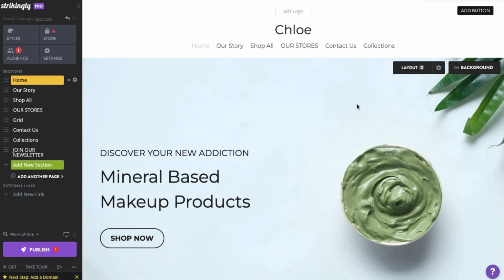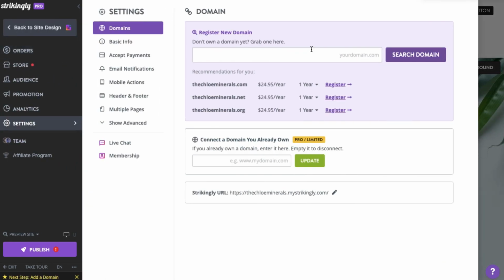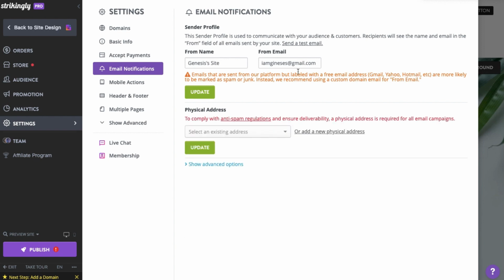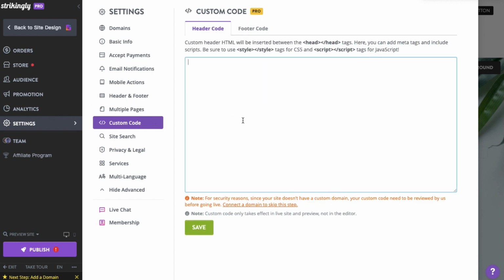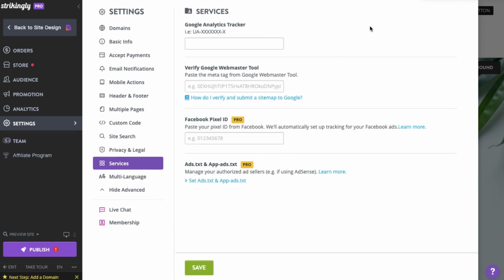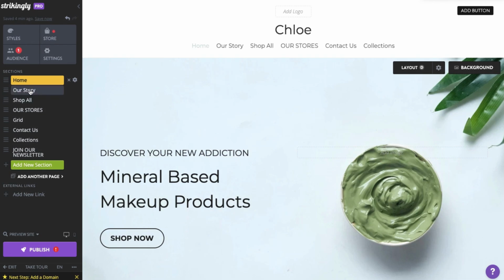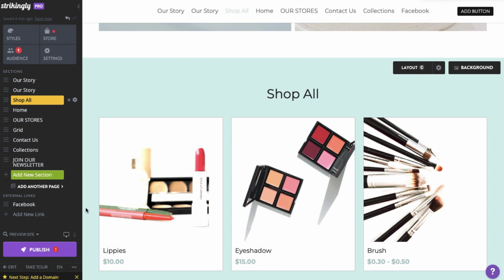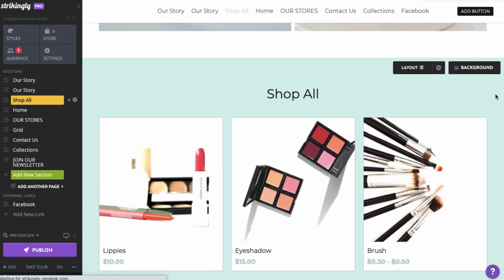Introducing the Site Editor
The site editor is where you create, edit and publish your site. Get creative!